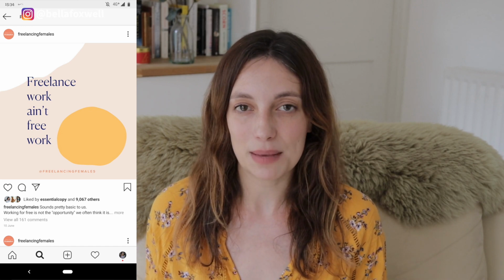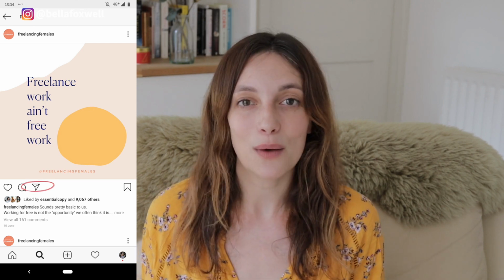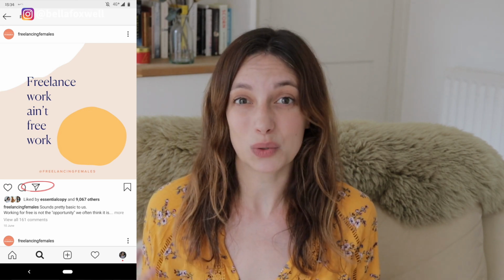HOW TO USE INSTAGRAM CONTENT TO MAKE SALES: How my Instagram content fuels the sales funnel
In this video we are discussing how to use Instagram content to make sales. More specifically, I'm going to show you exactly what the Instagram sales funnel looks like (my simplified version) so you can get a better understanding of how to attract Instagram followers, develop relationships with them and give them every reason to want to invest in you.

I used to think the Instagram sales funnel was scary. It completely intimidated me, in fact. Until I broke it down into 4 simple phases. When you understand how the sales funnel works, you can then better understand how to create Instagram content that fuels every phase of that funnel.

Because your Instagram content is KEY to nurturing Instagram followers from stranger to customer/client. And when you understand what kinds of Instagram content work best for which part of the Instagram sales funnel, then you truly understand how you can use Instagram content to grow your business.

This video doesn't only break down the Instagram sales funnel simply for you, it also shares lots of Instagram content ideas you can use as inspiration.

➡️➡️ STOP procrastinating over your Instagram content and START growing your community and winning with the Instagram algorithm. Let's plan your next 30 days of strategic Instagram content together during an intimate 1/2 day workshop: Full information and testimonials

🚀SOCIAL. Come say HI and let's chat about your Instagram approach in the DMs.